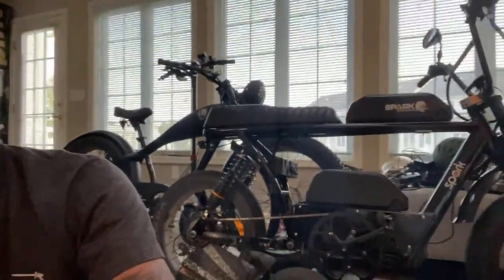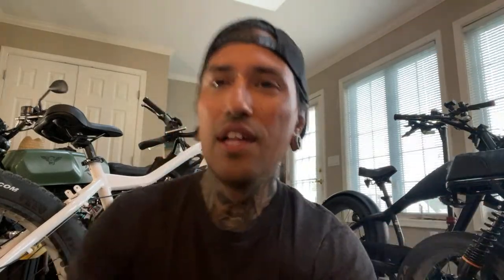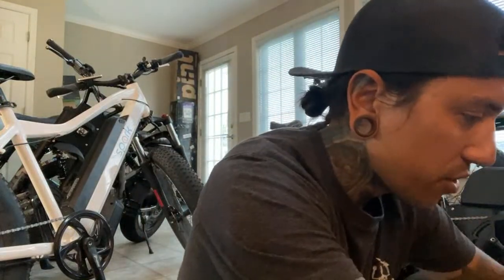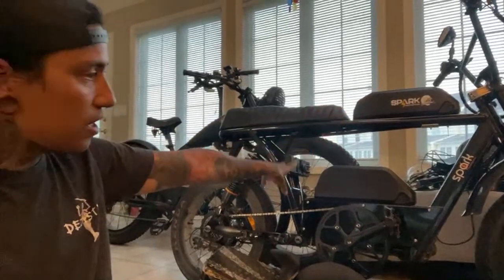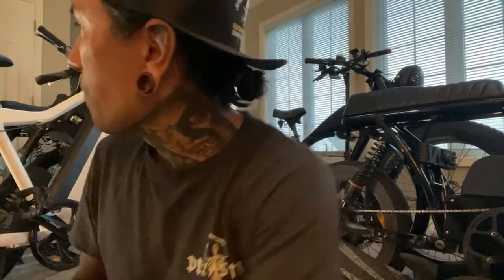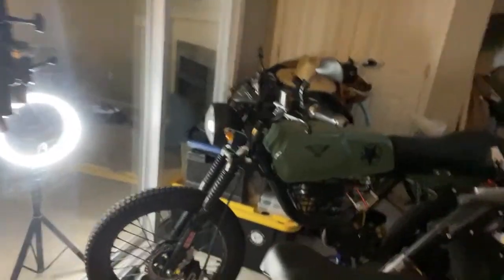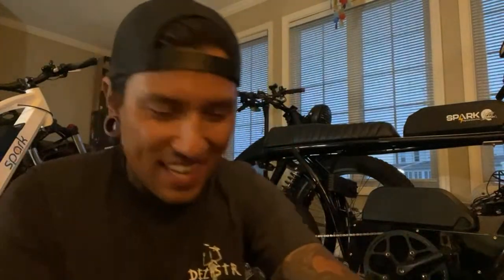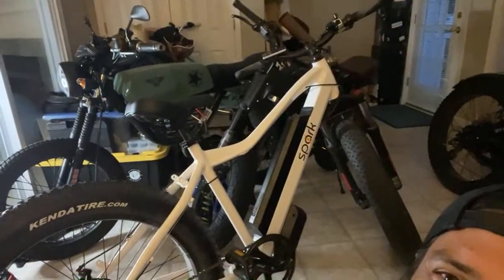LIVE Q&A With Shreddie!!! E-Bike + PEV TIPS + TRICKS, Big Group Ride w Spark Cycleworks Follow-Up!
LIVE Q&A!  Join me for this Live Q&A where we talk about the Big Group Ride we just had in Lewes DE with Spark Cycleworks!  Also I talk about about TIPS + TRICKS for your PEV’s and E-Bikes.  If you have any questions about tonight‘s video or any of my E-bikes/Scooter/Onewheel I’m here to answer them!

💀 HUCK CYCLES- $200 Off $3000 or more, Use Code SHREDDIEMCSKATE

FOLDY LOCK by SEATY LOCK
R SERIES BRAKE PADS BRAKE PADS
Marvs BATTERY PACK

Clobbersaurus 🎸
Self Checkout - Black Skies 🎤

Thanks for checking out my channel!  This past year I’ve really gotten into riding electric vehicles! ⚡️ Starting with the One Wheel XR & PINT, now I’ve just received the new Super73 RX eBike, Ariel Rider Grizzly, Huck Stinger Electric Motorbike + Wicked Thumb Electro Cycle!  I am passionate about the bikes I represent and putting them through the paces for you guys, and e-bike science!  I also have some more awesome bikes coming soon!  Since we recently moved to the beach, with all of the awesome bike trails and scenery, I’ve been making videos for fun. I hope you guys enjoy a glimpse into my daily activities & life at the beach. 🤘🏽